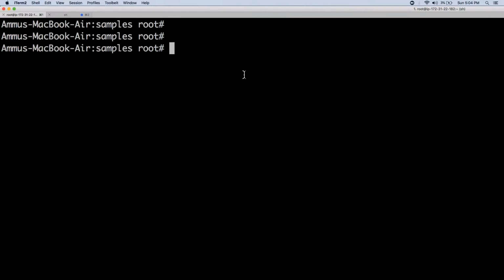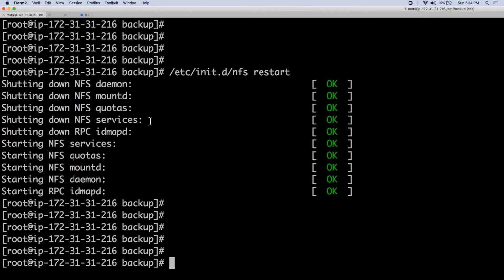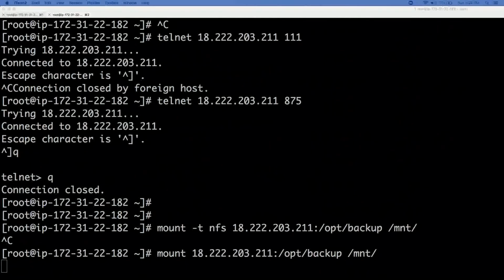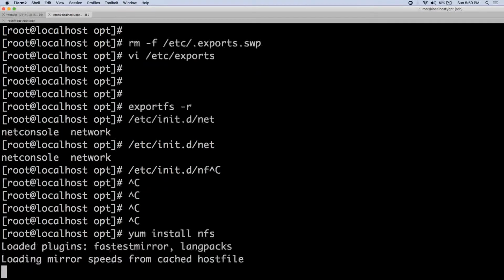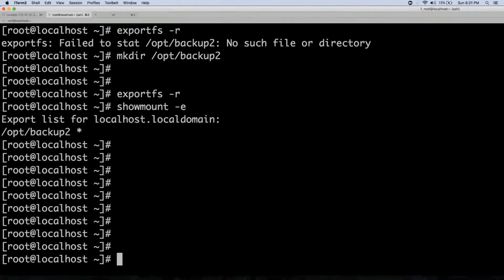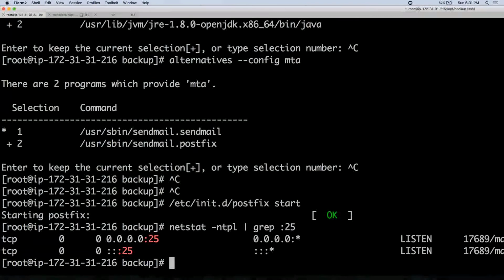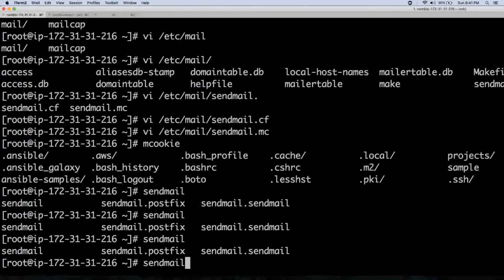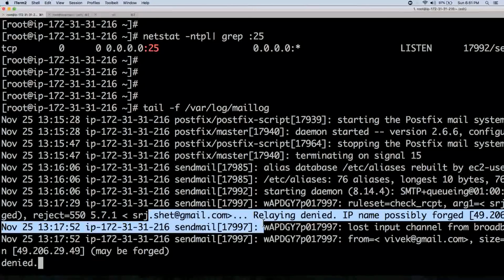Network File System (NFS) & Simple Mail Transfer Protocol (SMTP) | Linux Tutorial For Beginners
Linux Tutorial For Beginners video on NetworkFileSystem (NFS) & SimpleMailTransferProtocol (SMTP) will help you understand the basics of LinuxTutorial For Beginners Network File System (NFS) & Simple Mail Transfer Protocol (SMTP) and you will also be Easily able to Understand to be Create Linux Tutorial For Beginners video.